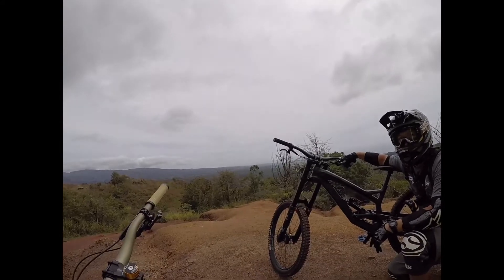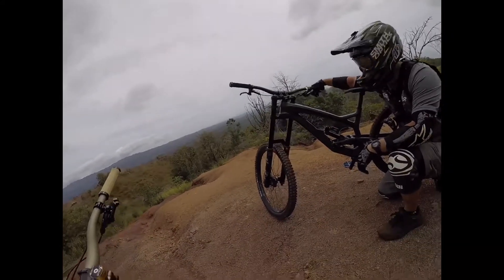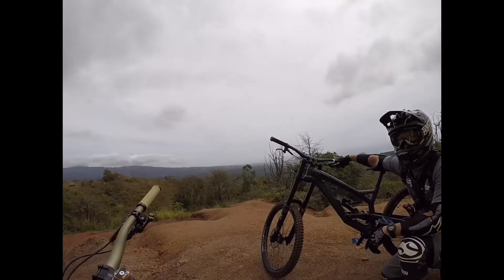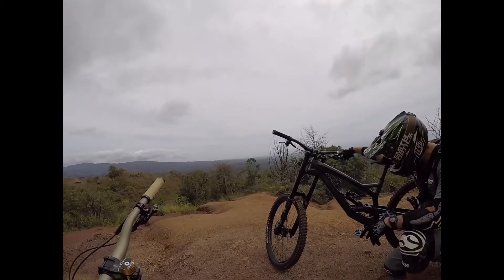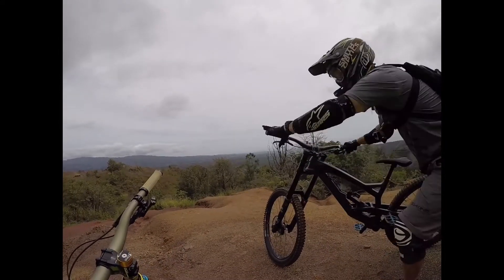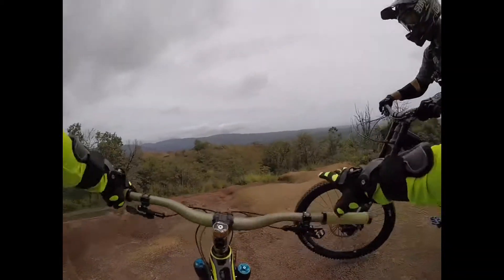2018 YT Industries Tues CF Closer Look and First Ride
Derek’s 2018 YT Tues CF.  $3,999.  Size:  Medium.  Color:  Storm Gray/Black Magic.  Fox 40 Float Performance Elite.  Fox Float X2 Performance Elite.  Sram Code RS brakes replaced with Saints.  ODI Elite Motion Grips replaced with Sensus Disisdaboss grips.  GoPro footage taken with a Hero 5 Chest mount at 1440p, 60 fps.